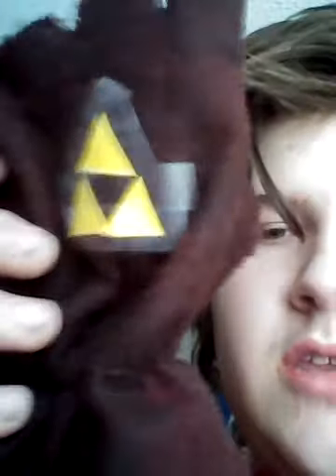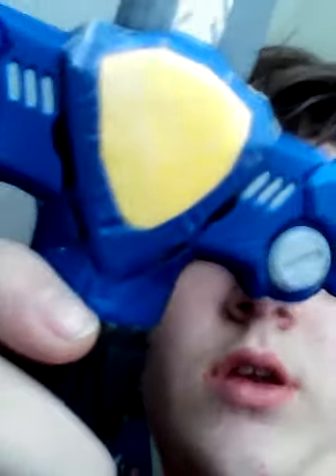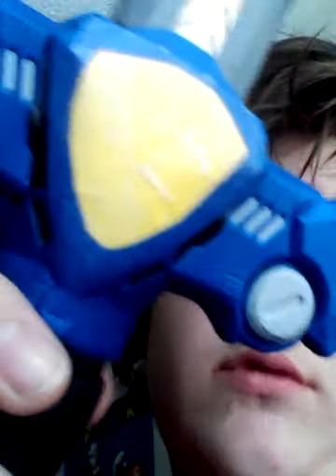Striker Vlogs episode 5: Zelda in real life series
I love how my hat came out to be also my costume